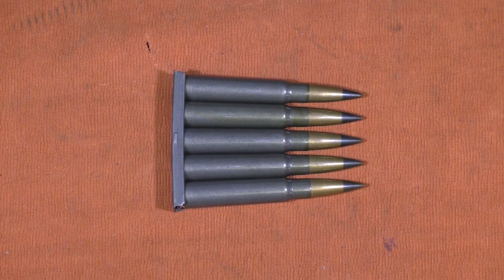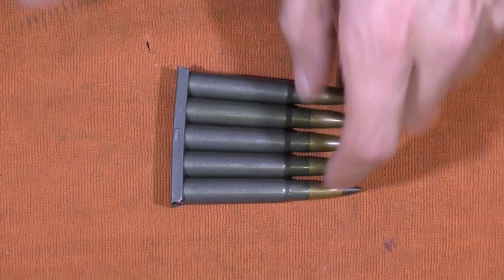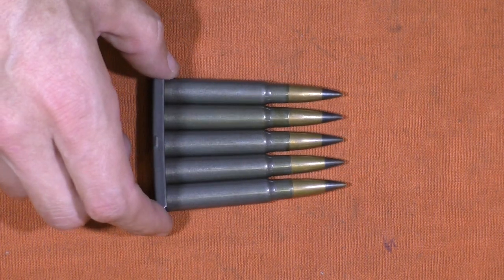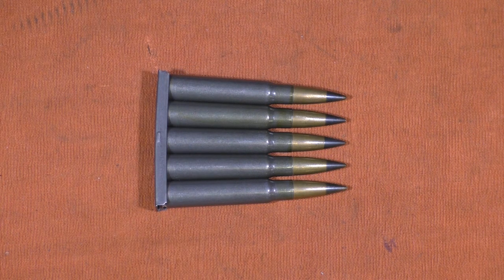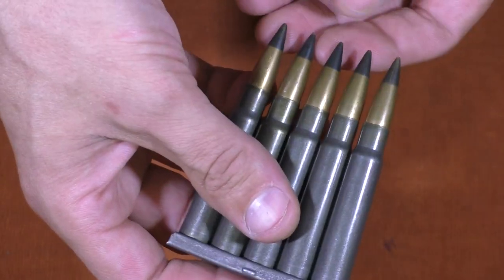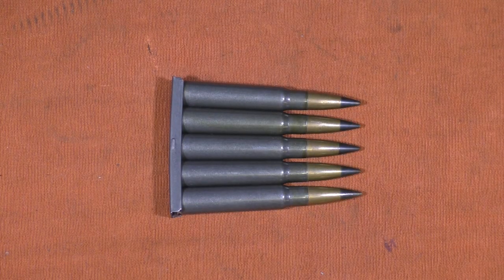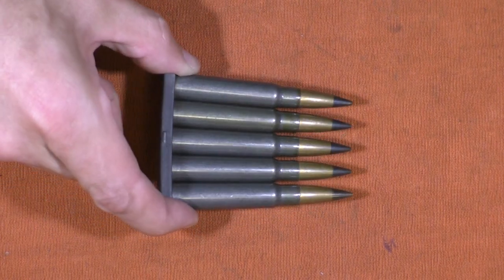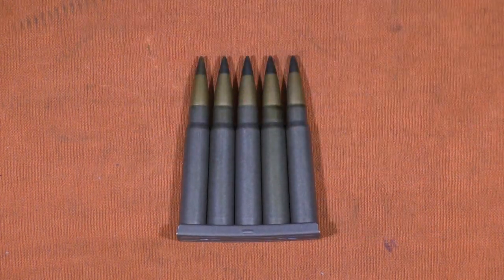German WWII 7.92x57mm APT: S.m.k L'spur easier to abbreviate than pronounce.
In this video we'll be looking at some German WWII era APT 7.92x57mm. With a bit of commentary on gun shows. I'm really looking forward to seeing how this round penetrates steel.